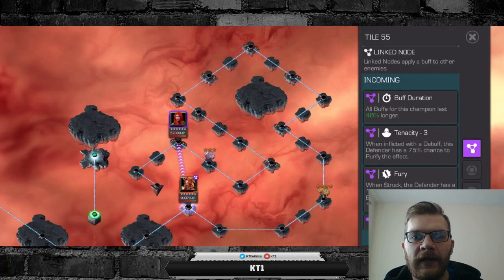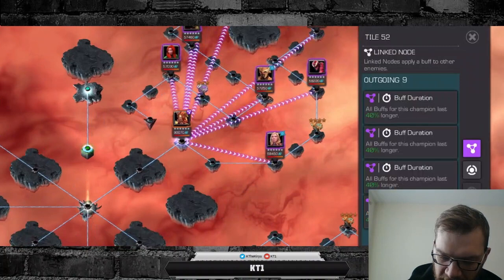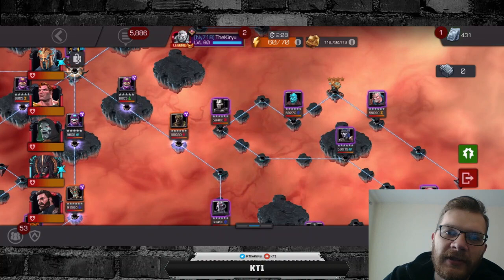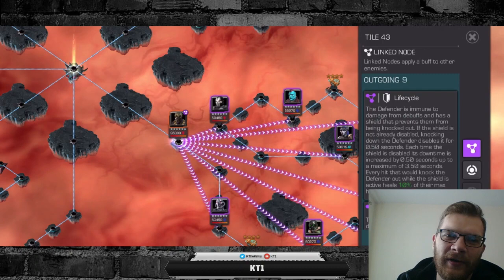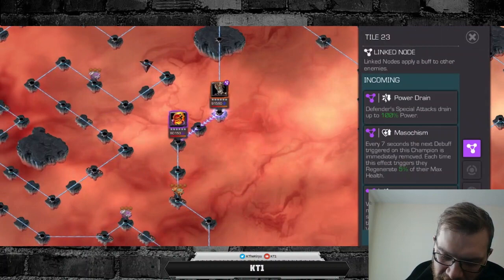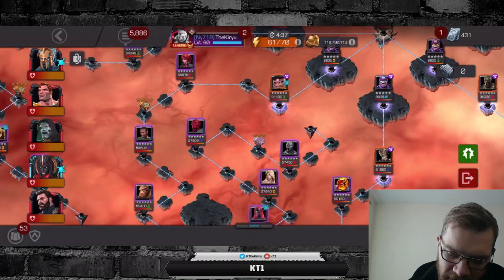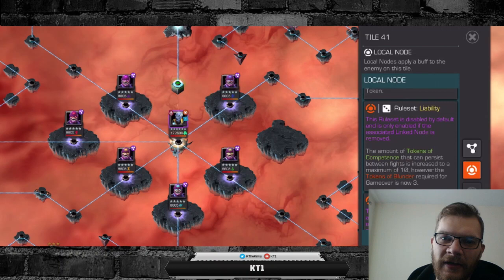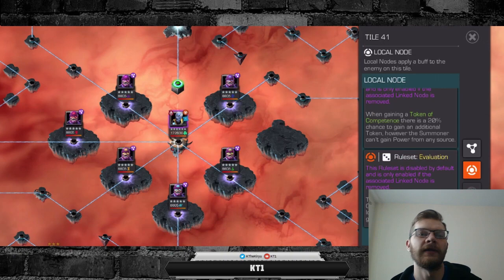6.4.6 Full Guide! All Path Breakdown And Best Counters!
Hello there.